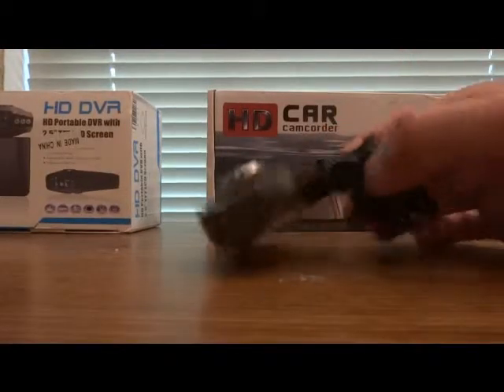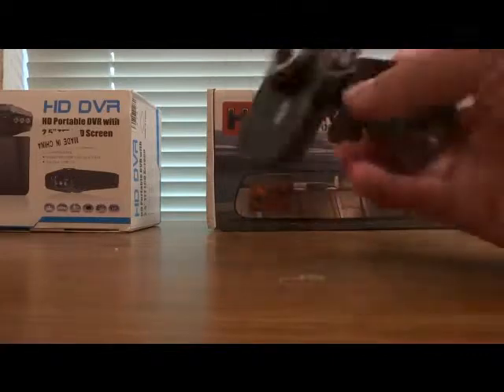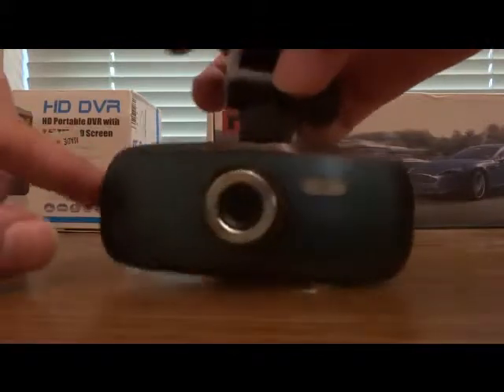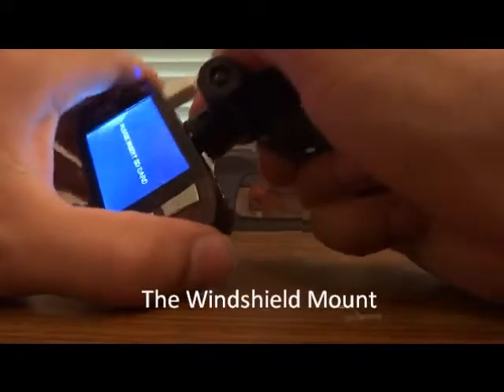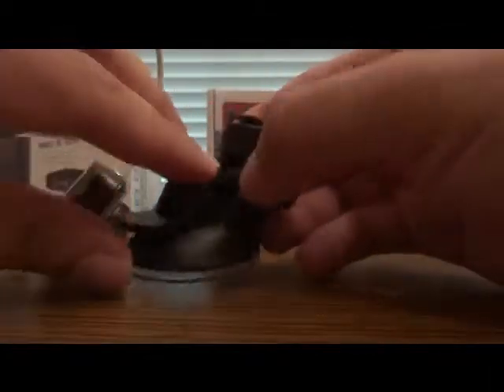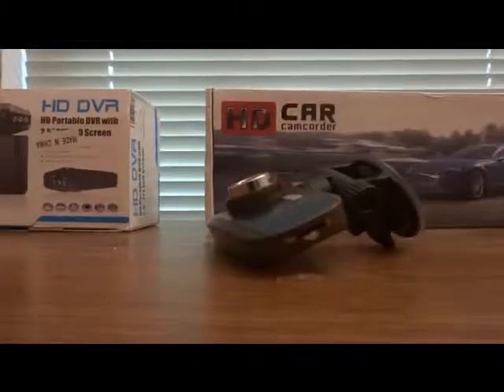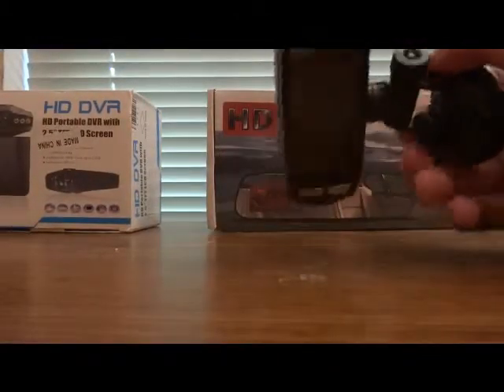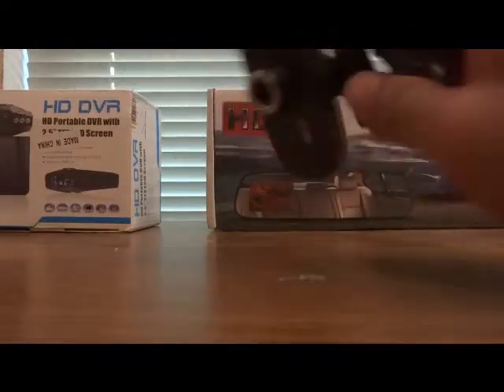Video Response to G1W Car Camera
Durability of G1W car camera explained.